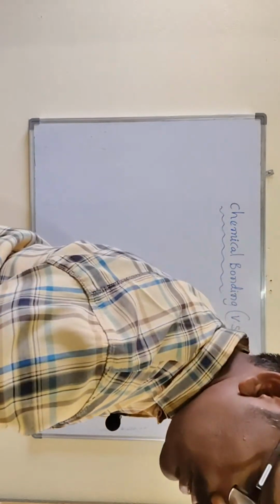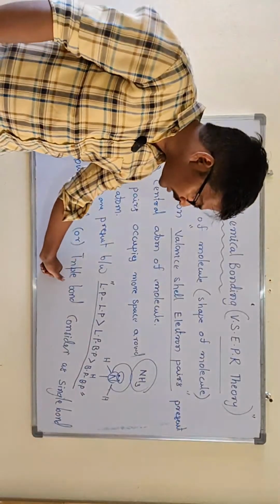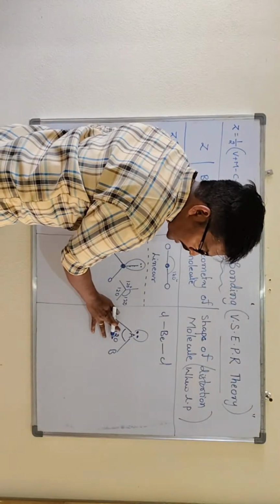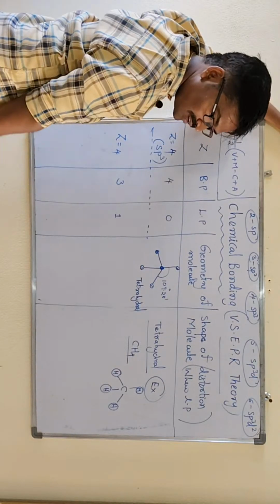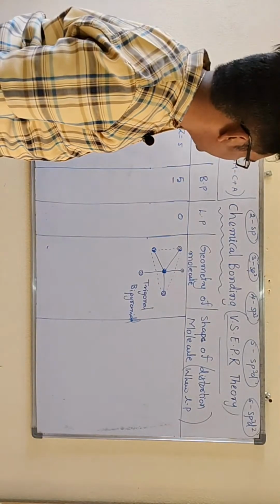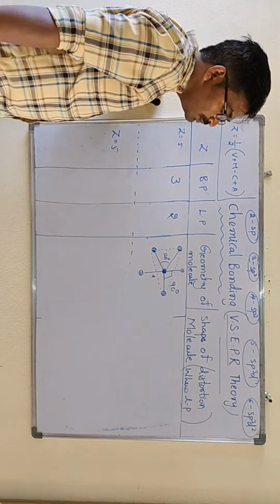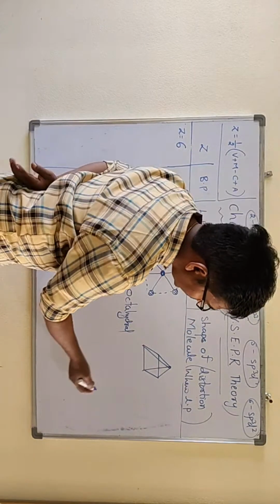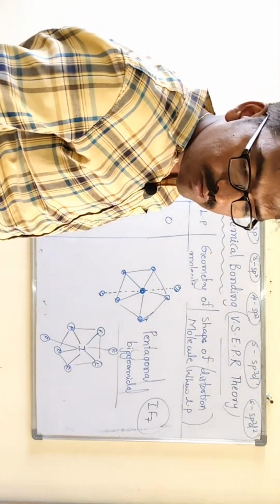Chemical bonding live streaming Valance shell electronic pair repulsion theory